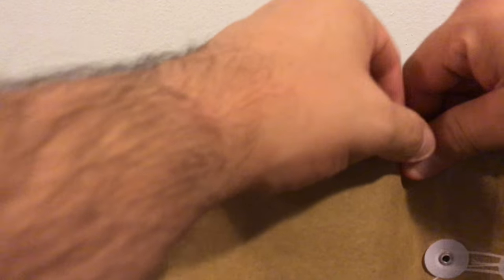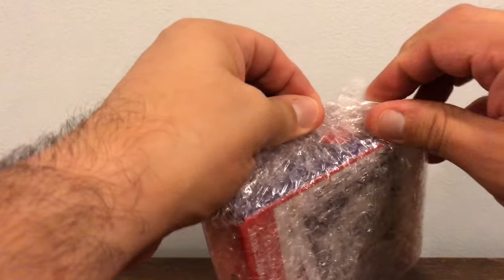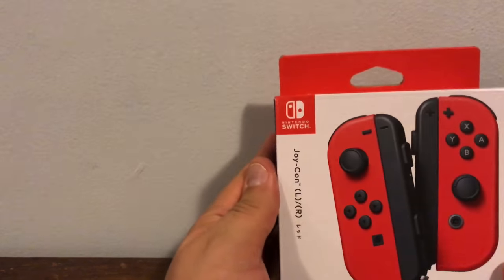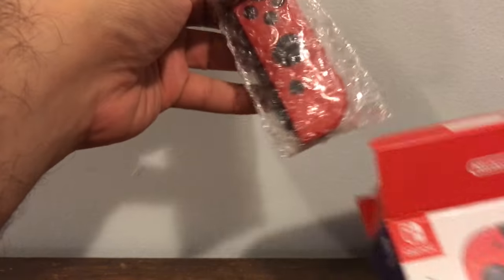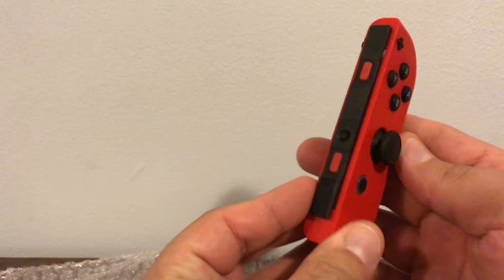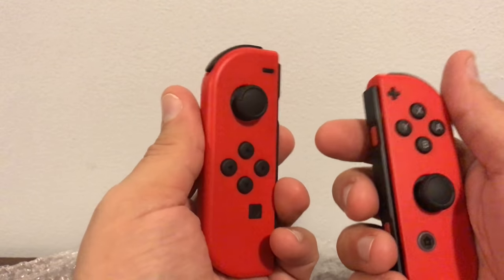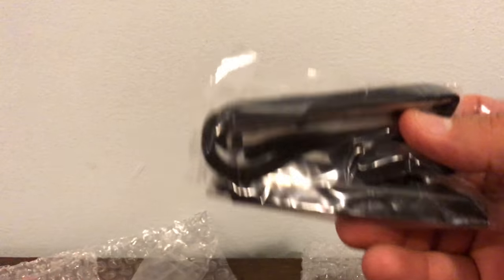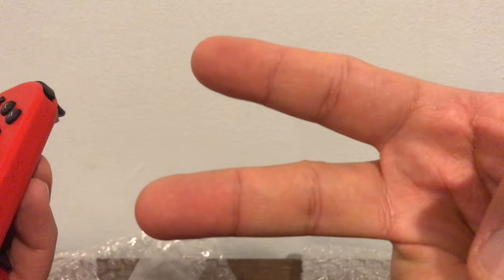Mario JoyCons Unboxing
quick unboxing of the Super Mario Odyssey Edition Nintendo JoyCons